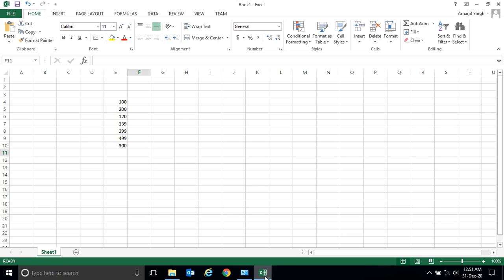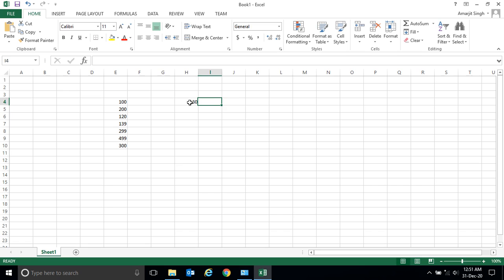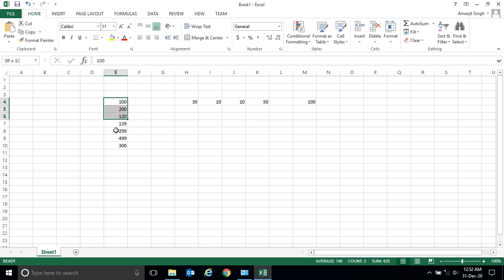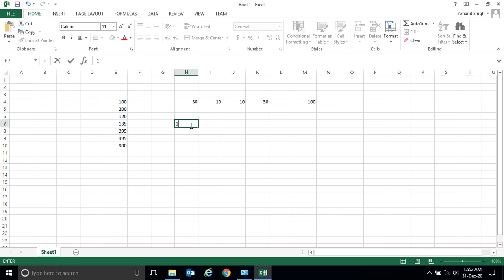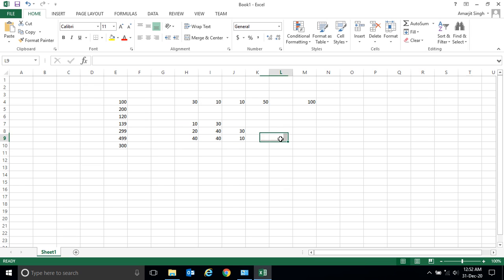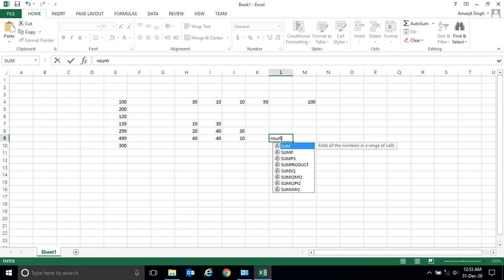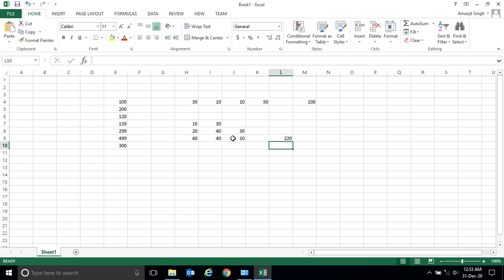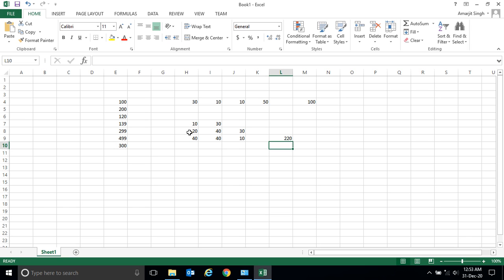MS-Excel Step By Step - Lab 18 - Add Horizontal Vertical Cells Value